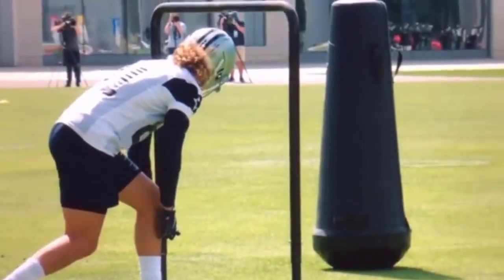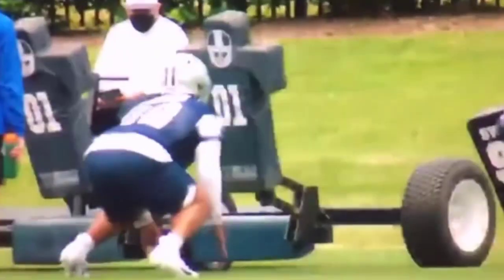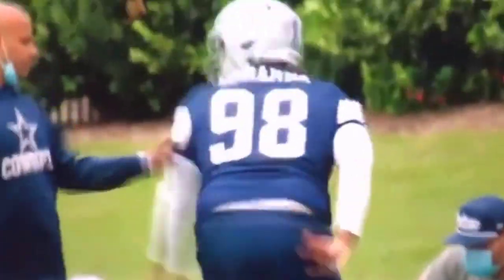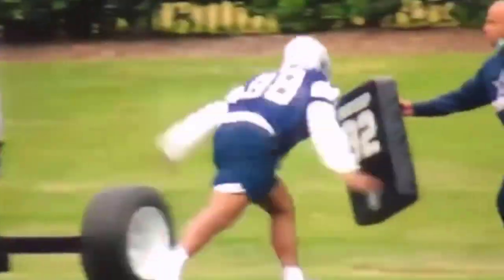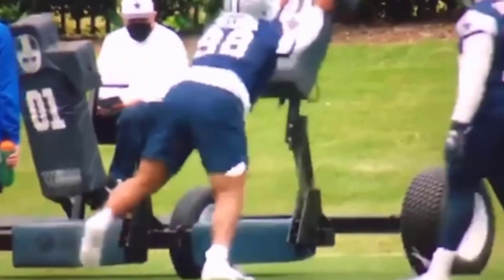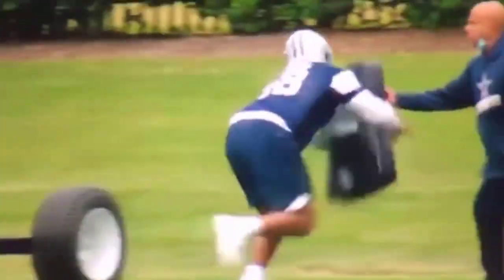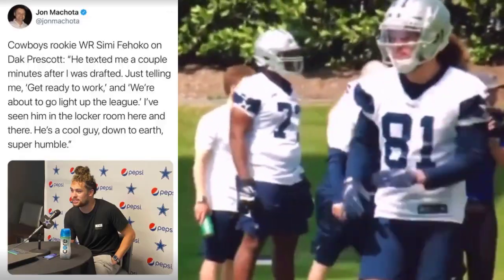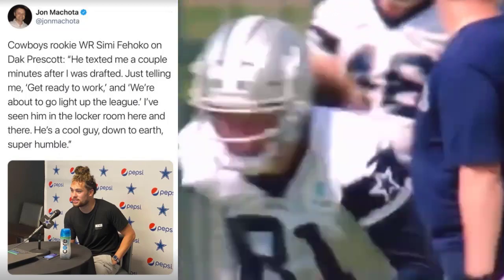✭ Dallas Cowboys Minicamp Simi Fehoko, Quinton Bohanna , Nahshon Wright & OSA | Day 2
Here is LB Jabril Cox's interception to conclude practice today. Cox picked up TE Nick Eubanks in Cover 3, then was reactive on tip drill. Cox: "Credit to Micah (Parsons) and the whole defense communicating before the snap. It was a pretty good play." Video credit: Dallas Cowboys

And more Cowboys rookies  at minicamp Simi Fehoko, Quinton Bohanna , Nahshon Wright & Osa Odighizuwa

***My Equipment***

 Cowboys Spinning Helmet

And remember you're listening to nothing but the best!!